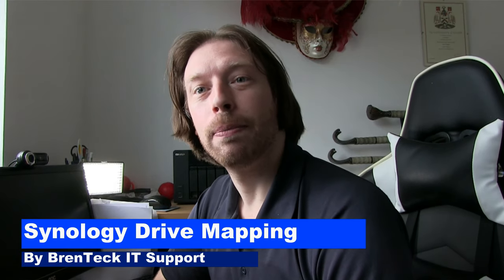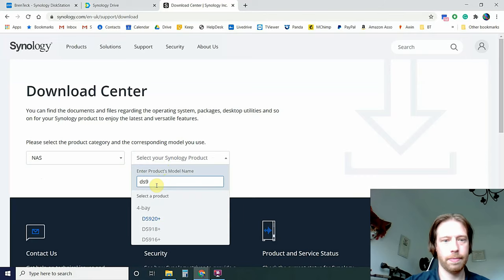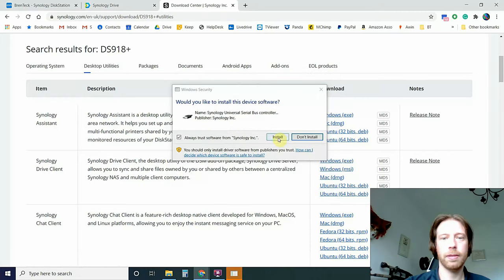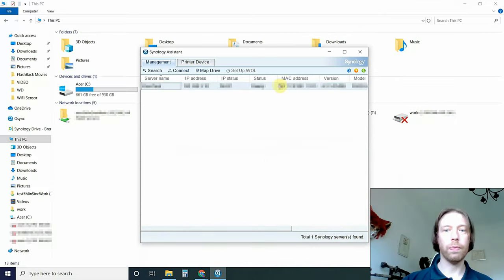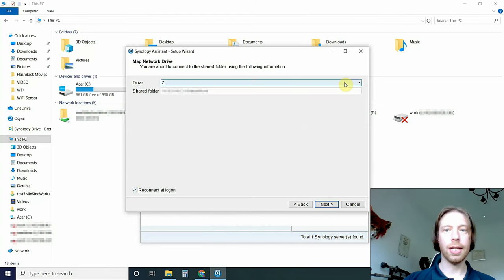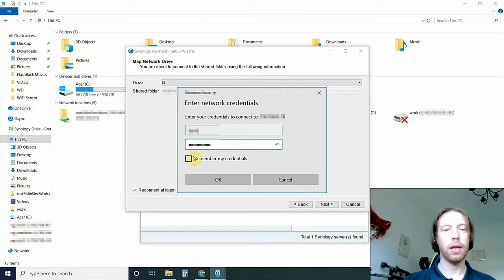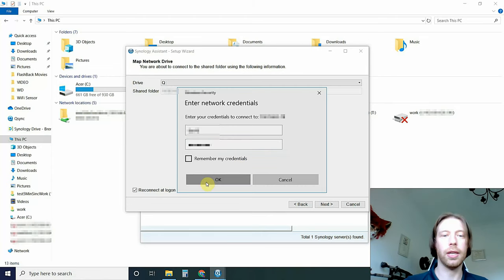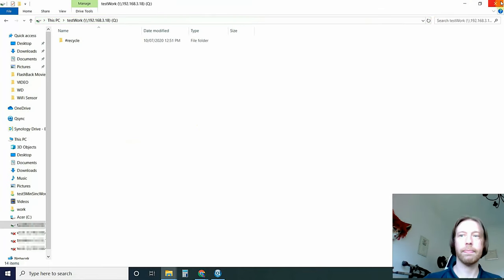How To Map a Drive with Synology and Windows 10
or the newer DS920+